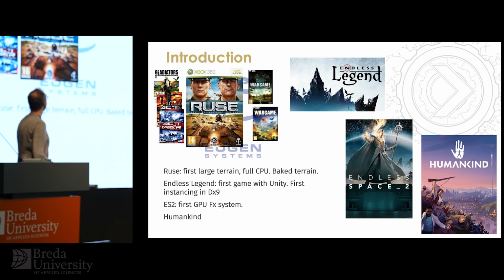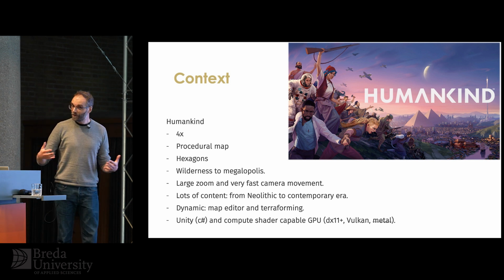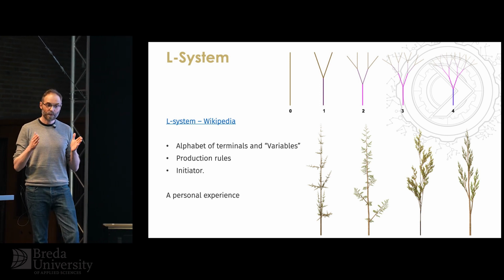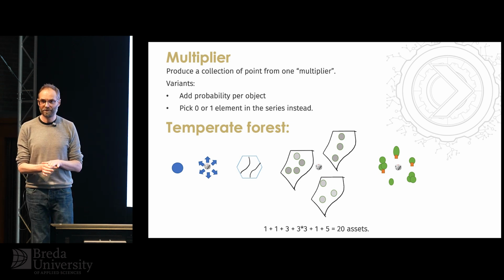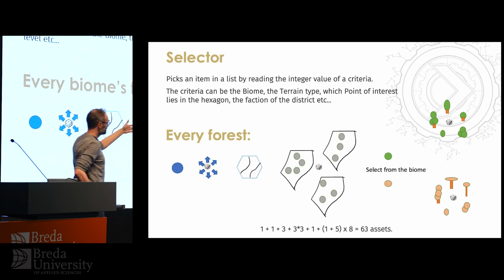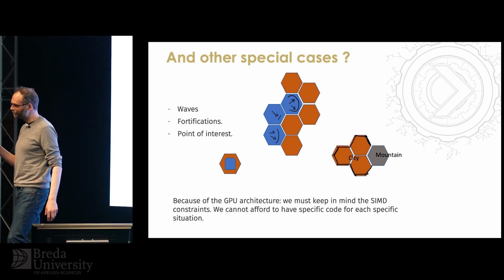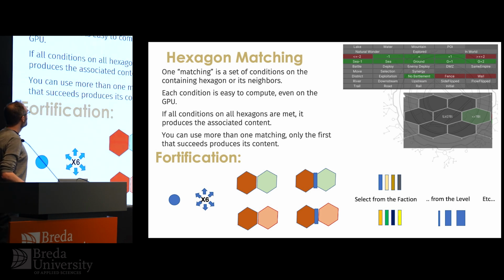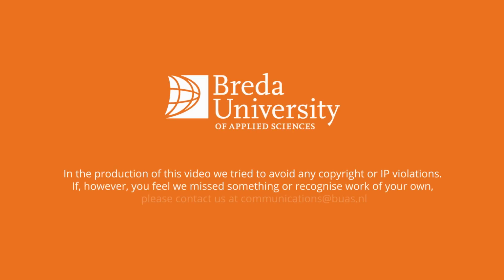EPC2023 | From L-System to Humankind Game | Timothee Raulin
Humankind depicts a world made of hexagons filled with millions of various small objects. I will show you how we where able to simultaneously feedback gameplay informations while producing a beautiful and very varied world. Our method resembles an exploration of a decision tree where the nodes only belong to a few categories. It has some similarity to L-System but goes beyond by adding sensitivity to values ​​collected from the environment. We will using actual samples of problem that we had to deal with, from simple to more complex situations.